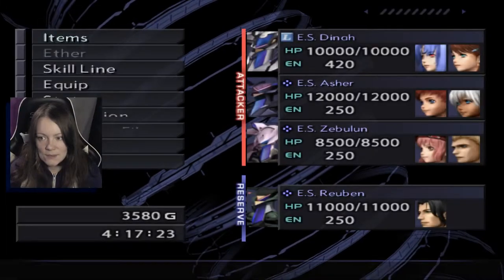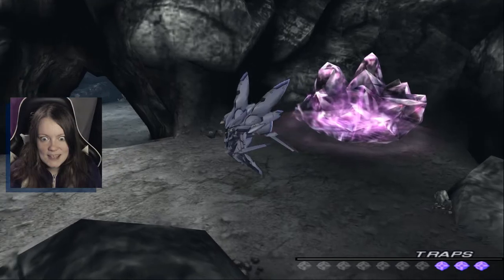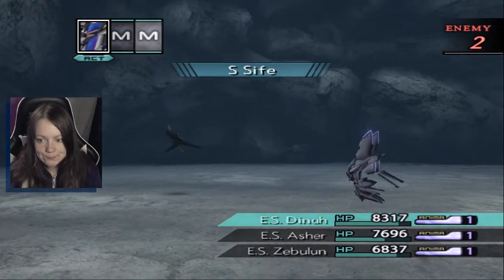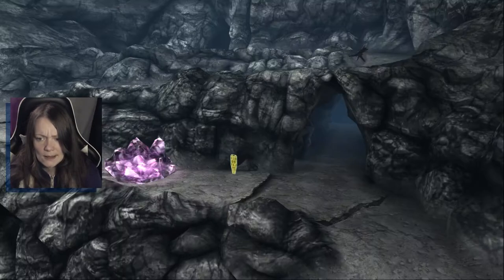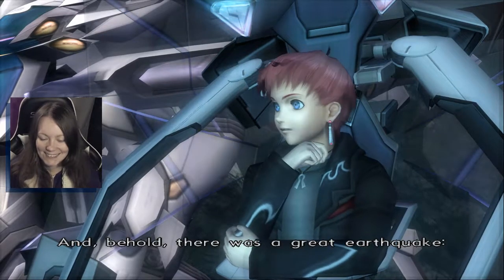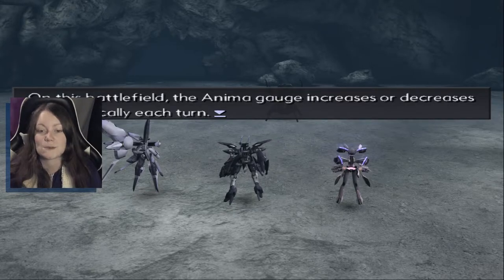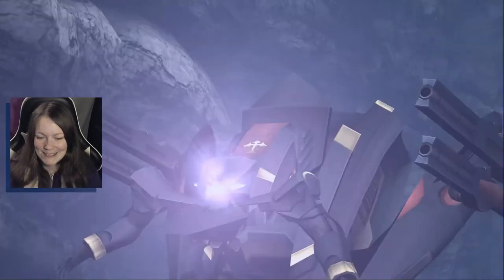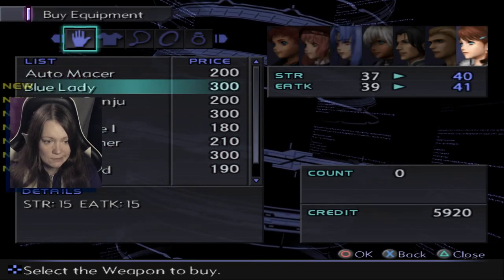Xenosaga Episode III | 09 | Back from the Dead